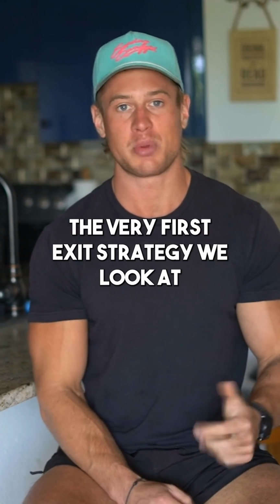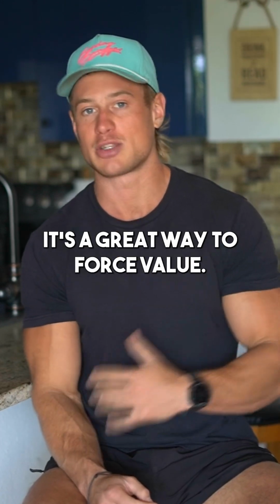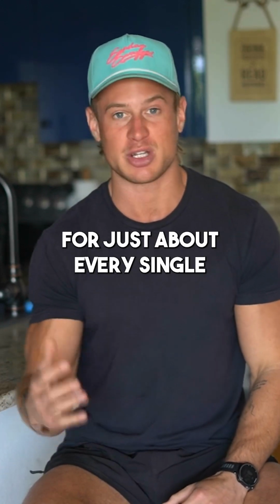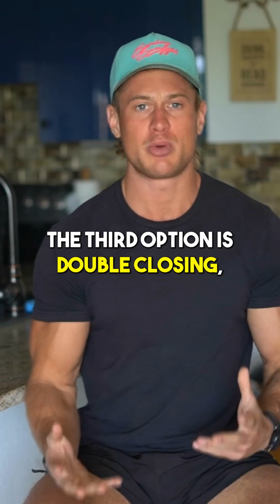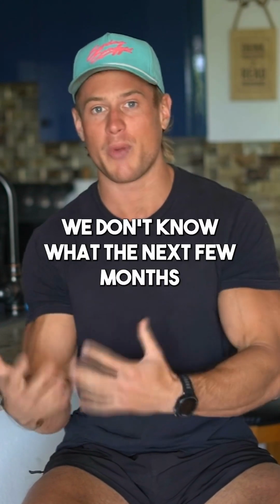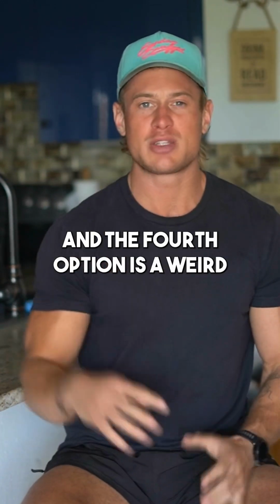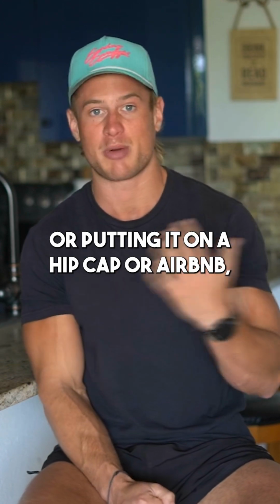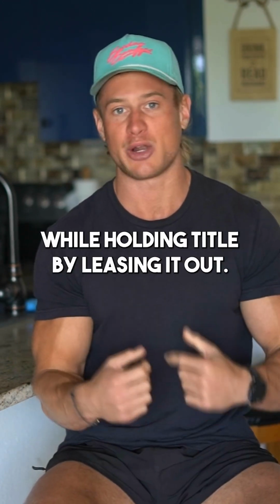How To Net More Money On Your Land Flips | Increase Your Income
👉 Book your 90-Day Land Flipping Game Plan Call here:

👉 Join LIA 2.0 (FREE 7 Day Trial inside LIA 2.0)
Are you looking to maximize your profits from land flips? In this video, I'll share my top strategies to help you net more money and boost your income. I'll cover everything from finding the right properties to negotiating the best deals and optimizing your sales process. Let's dive in!